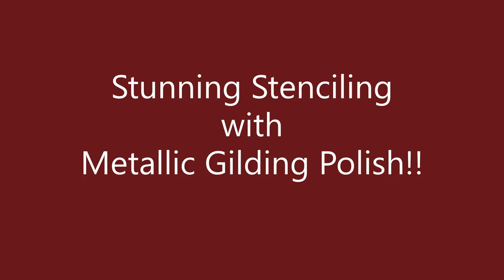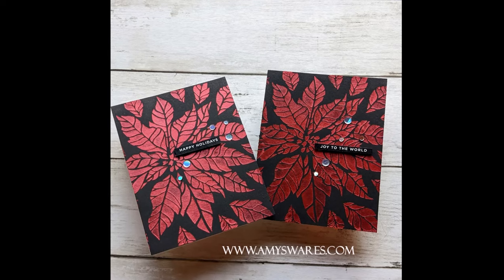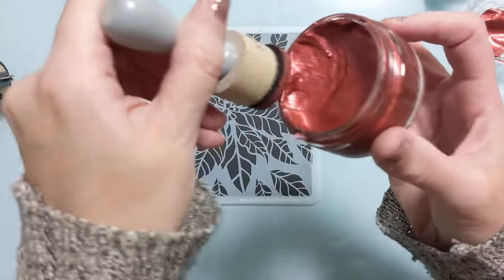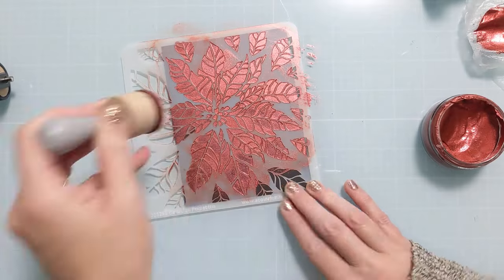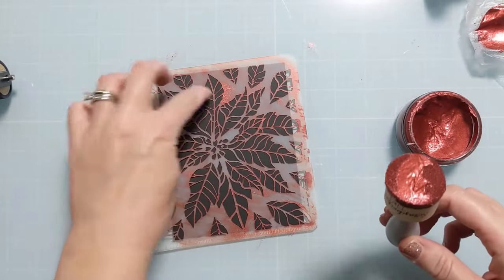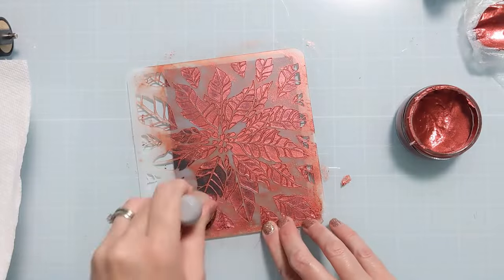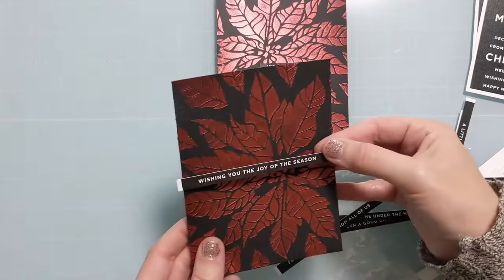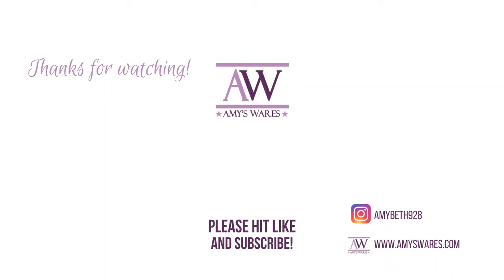WOWZA holiday card! Stunning Stenciling with Metallic Gilding Polish! Christmas Card Batching!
🔽 EXPAND for more info 🔽WOWZA holiday card! Stunning Stenciling with Metallic Gilding Polish! Christmas Card Batching! Check out the full Oct.
Use my coupon AmyFan10 and save on your complete order if you shop! In this vid I combine a gorgeous new stencil with some metallic gilding polish and WOW the result is stunning! This doesn't take nearly as long as you might think to create this handmade card but it sure looks like you did!

Nails are painted with Tokyo Lights from Color Street. You can contact my sales lady here and support her small business! Tell her Amy's Wares sent ya!

💛Products 💛
A Colorful Life Designs Full Oct. Featured Beautiful Poinsettia
Save 20% on the complete collection. My coupon won't apply on top of this already steep discounted price.